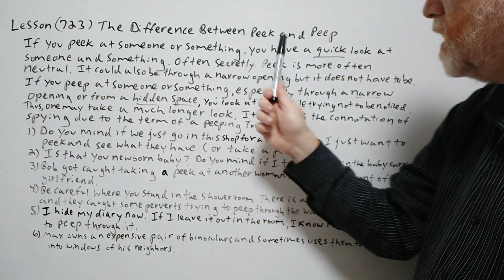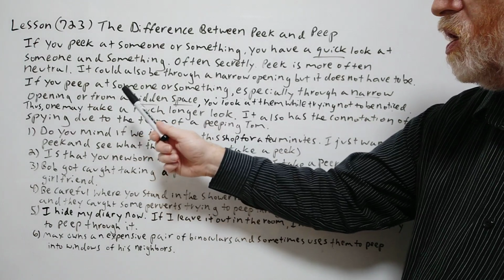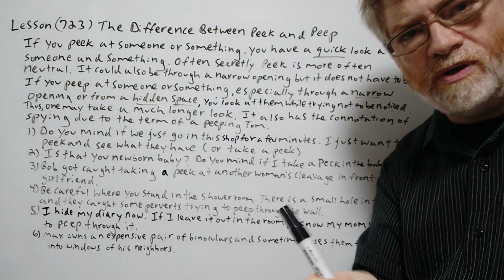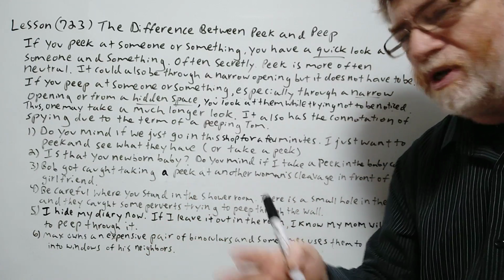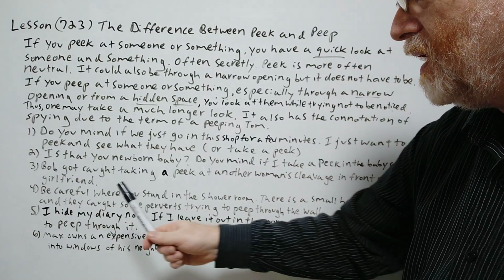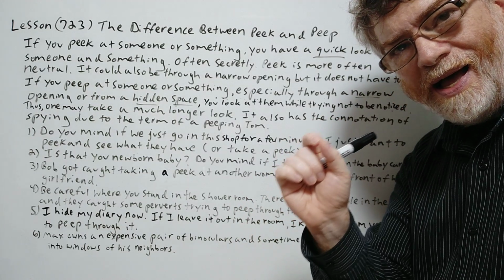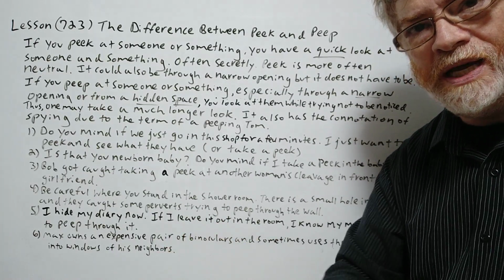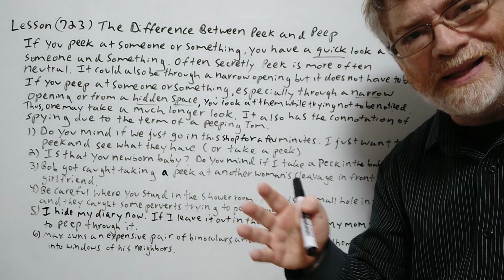The Difference Between Peek and Peep Lesson (723) English Tutor Nick P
In this video, we will compare the uses of these two similar terms. We will point out where they may be crossover and give examples of when one is more likely to use one than the other.